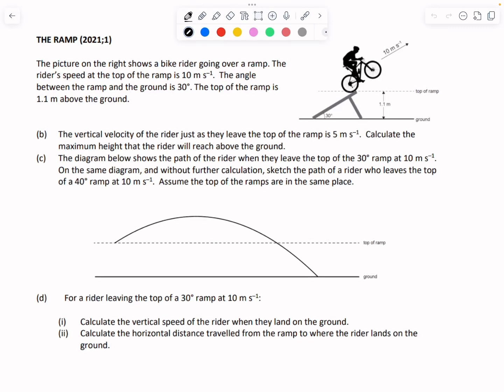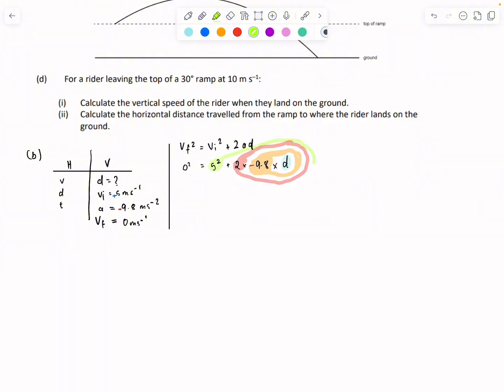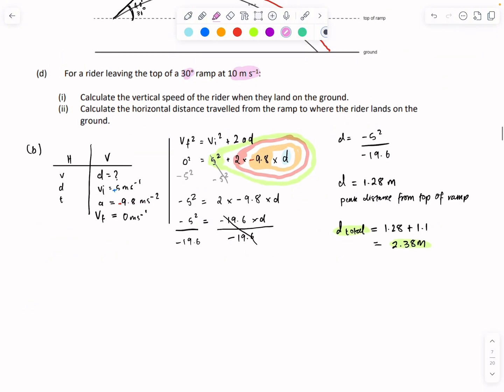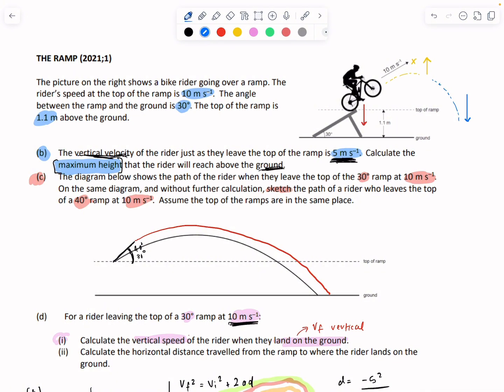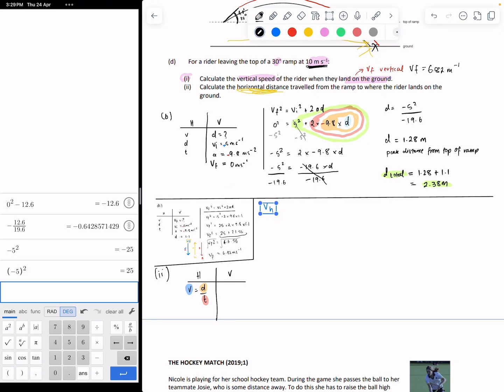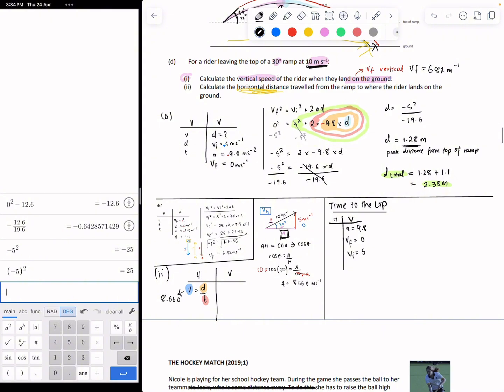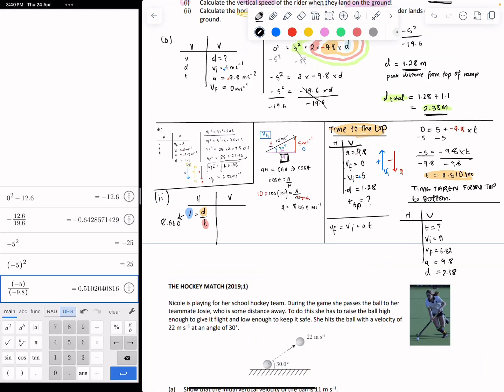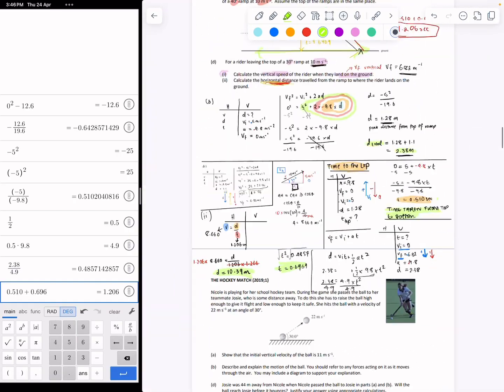2021 projectile motion Level 2